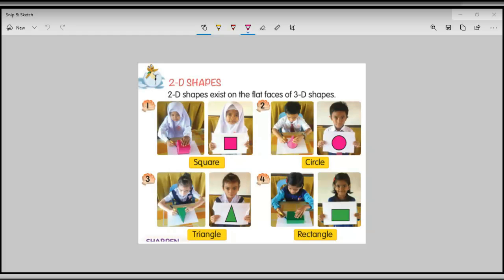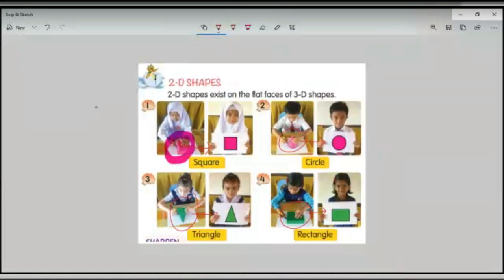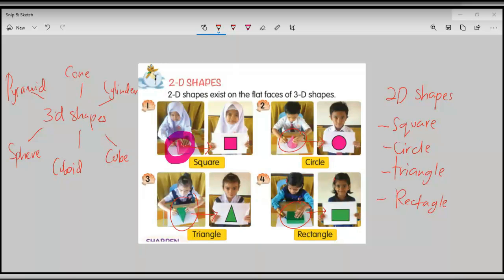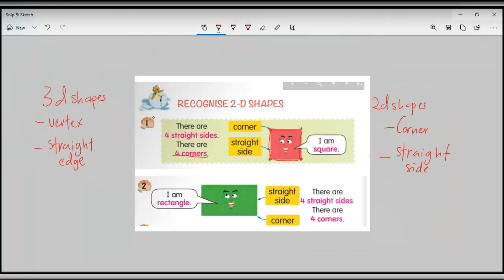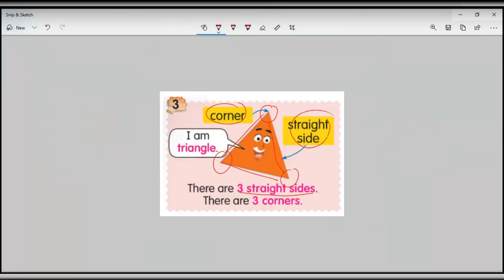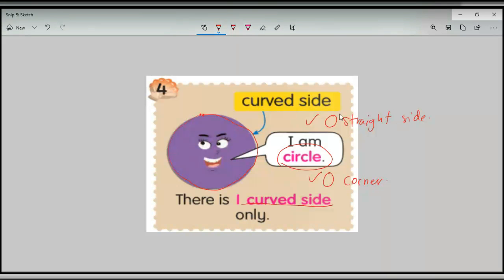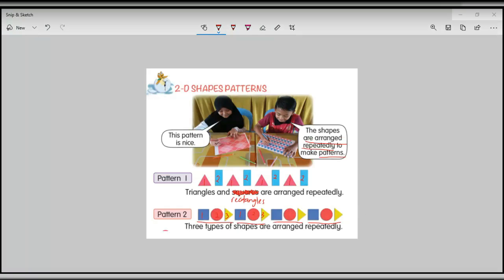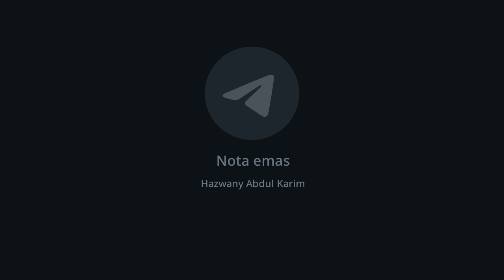2d shapes.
2d shapes